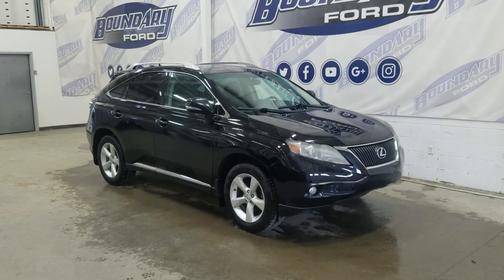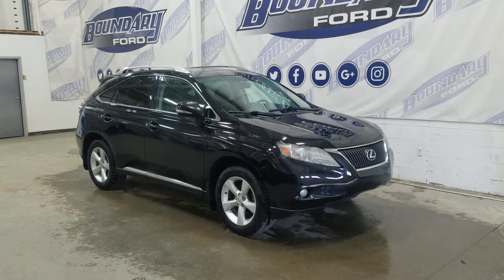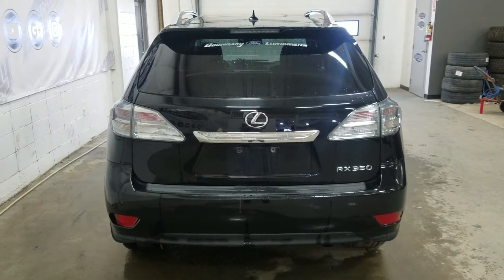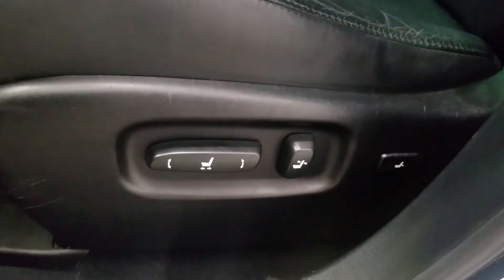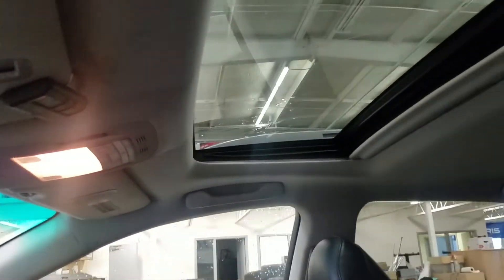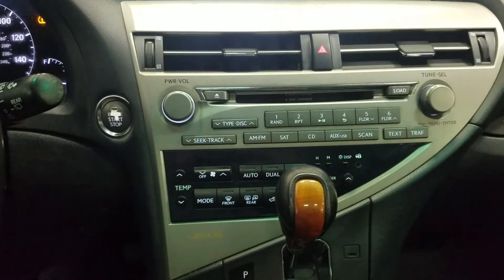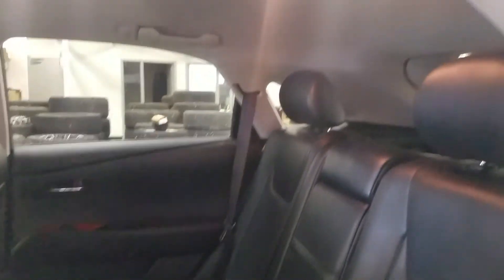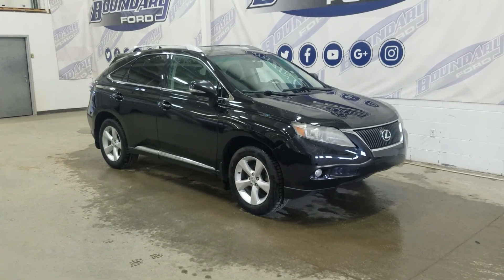Pre owned 2011 Lexus RX 350 W/ 3.5L V6 engine Remote start overview l Boundary Ford 22T079M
Blue tooth l AM/FM Radio l Sunroof! Equipped with a powerful 3.5L v6 engine parried to a 6 speed automatic transmission! The beautiful Black exterior is carried throughout and the look is loaded with incredible features before you even climb inside including A power liftgate , fog lamps, and a engine block heater. The luxury continues at the interior with beautiful black seating with heating options for front passengers, Cruise control as well as ambient lighting throughout and SO much more! The features are amazing, so stop in today to experience everything the pre owned 2011 Lexus RX350  has to offer! Here at Boundary Ford we're prairie proud and we offer the best deals in the prairies!

Stock